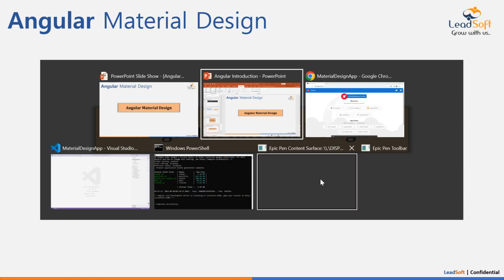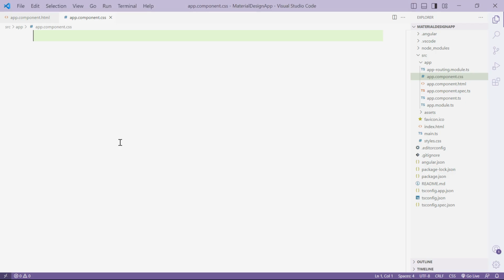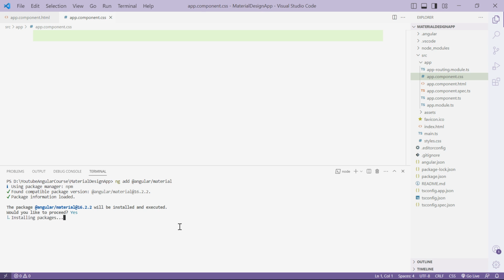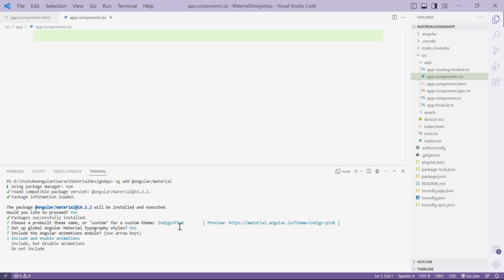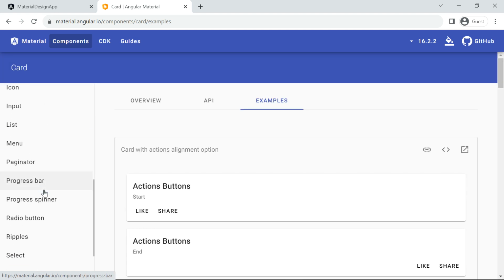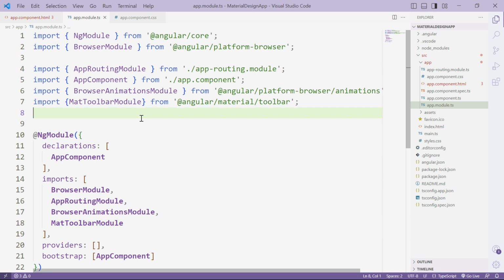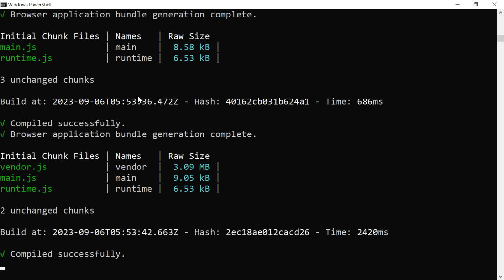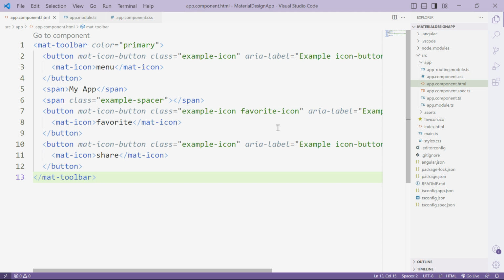Lecture 23 - Angular Material Design | Set up Material Design in Angular App